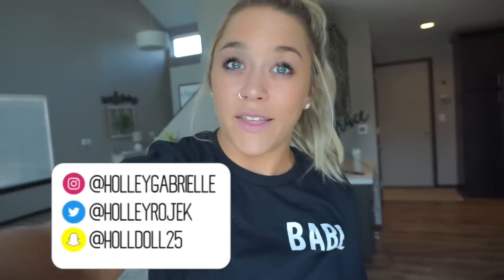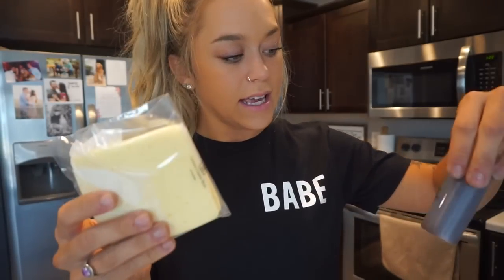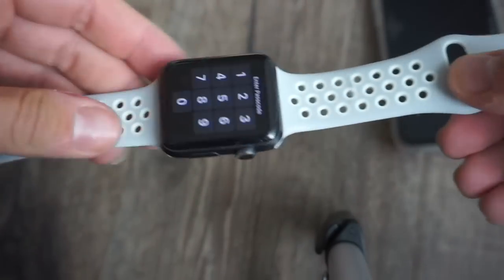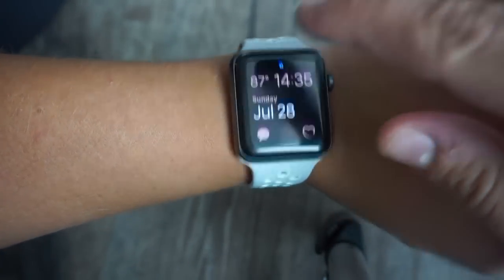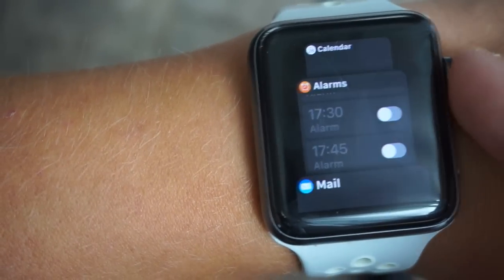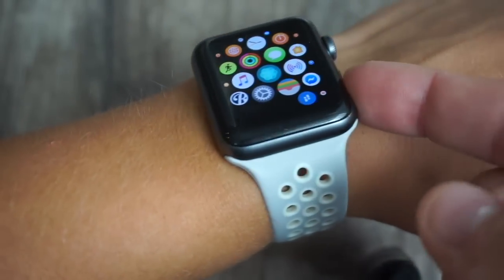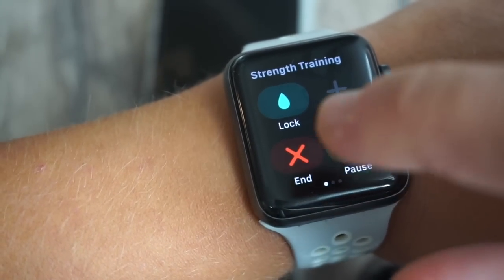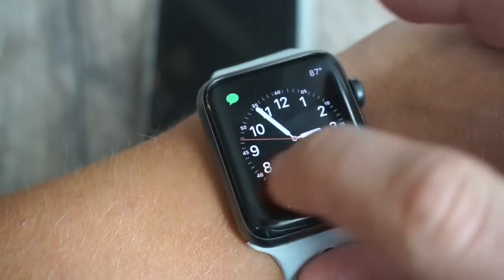APPLE WATCH HACKS FOR A NURSE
Products Mentioned:
White watch band
Brown leather watch band (link currently doesn't work)

➥FOLLOW ME ON LIKETOKNOWIT: @holleygabrielle